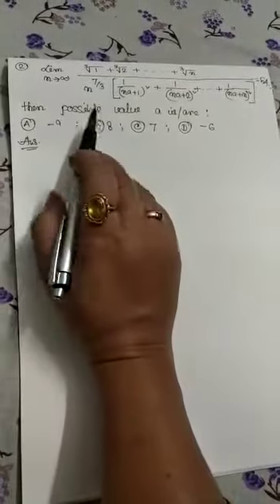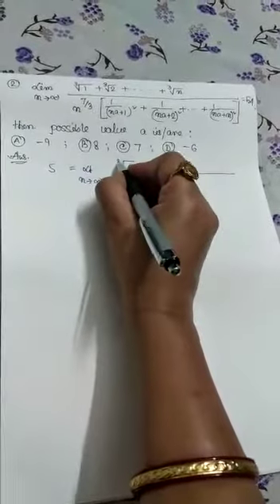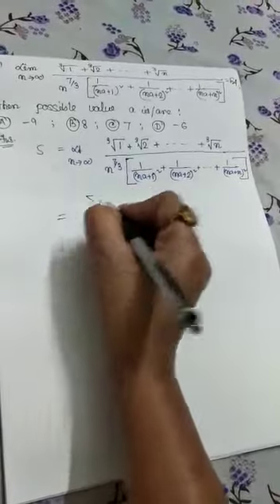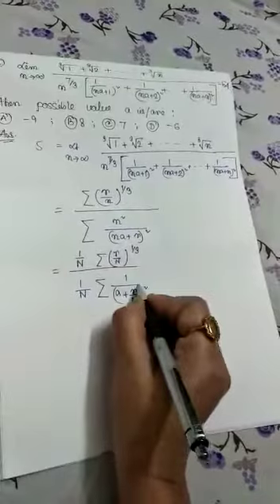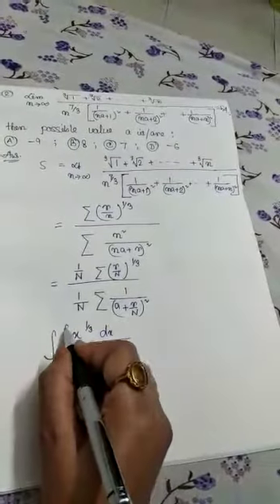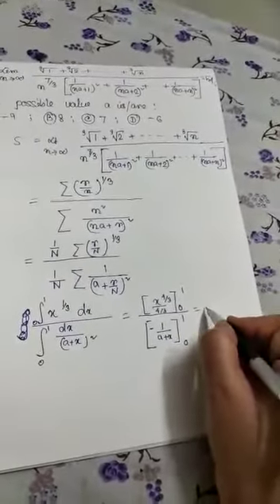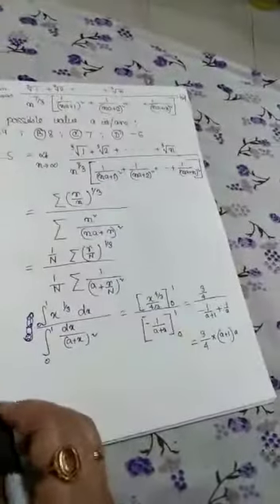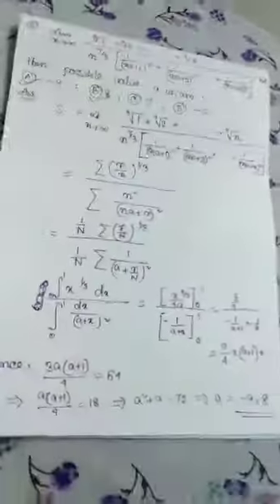IIT-JEE solutions of Paper-2 #2019